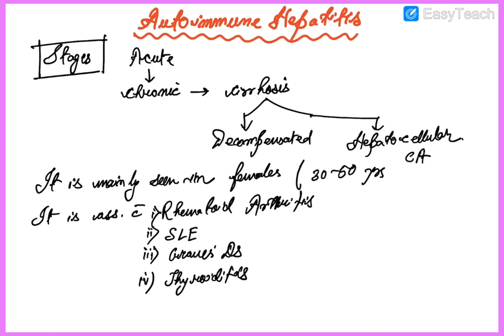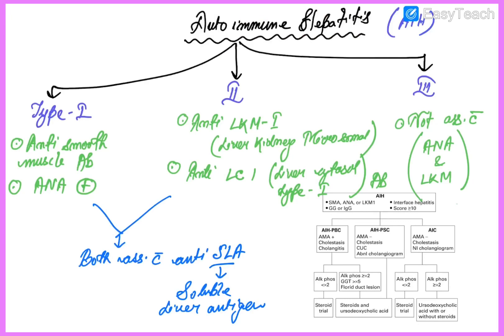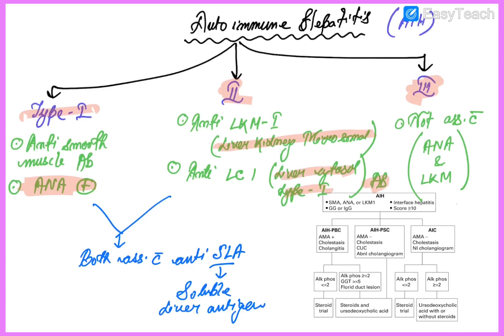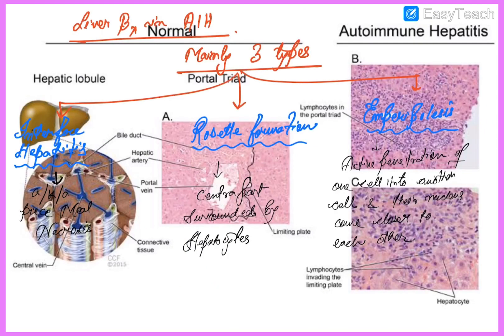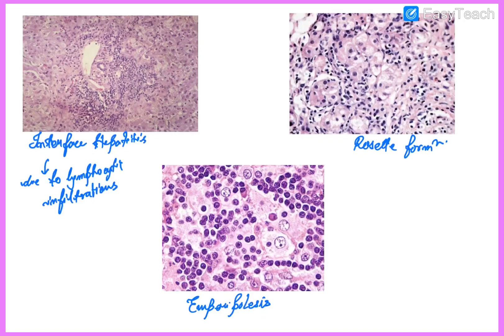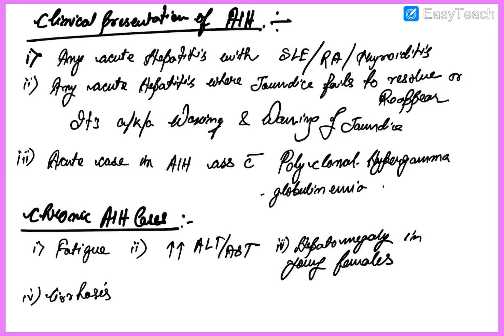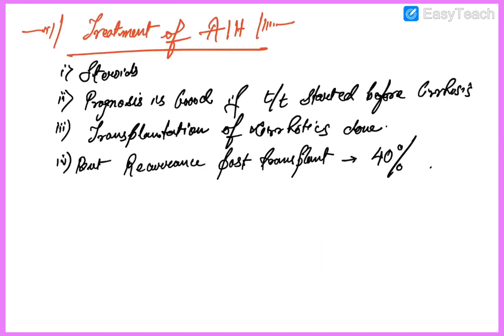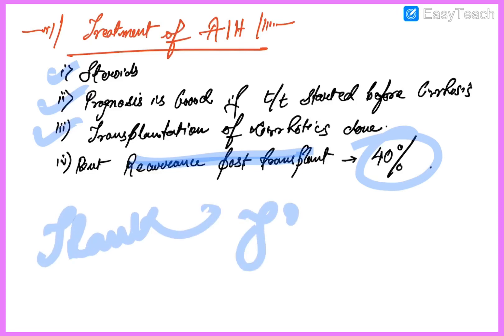AUTO IMMUNE HEPATITIS // Medical College and Hospital, Kolkata